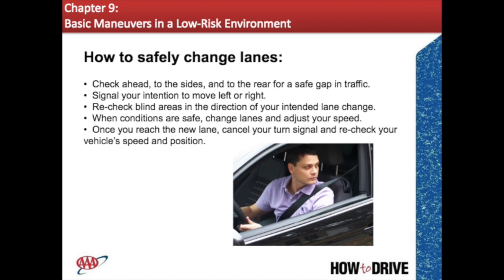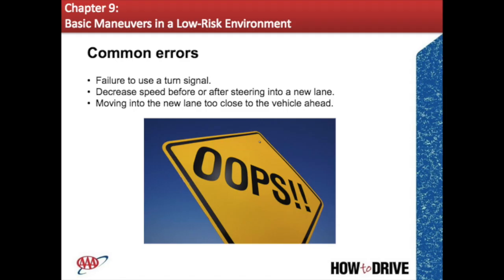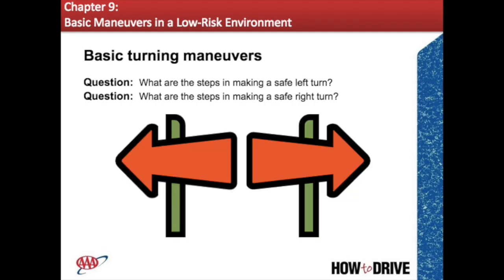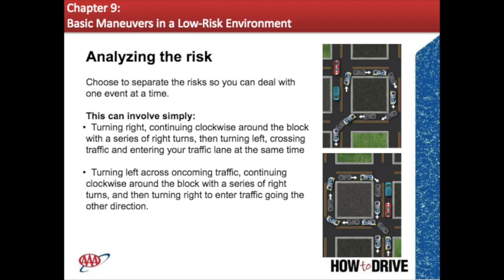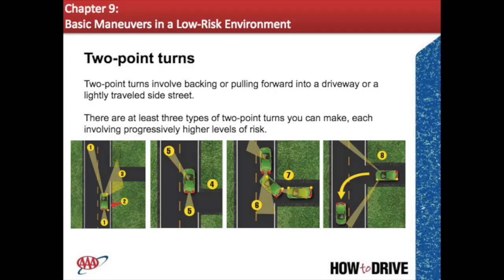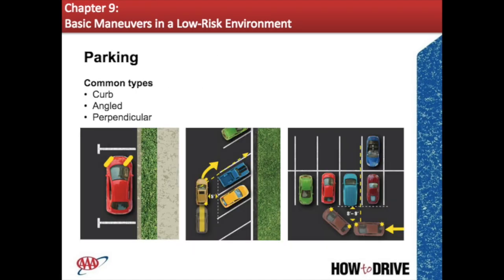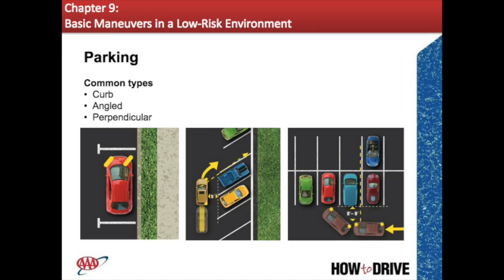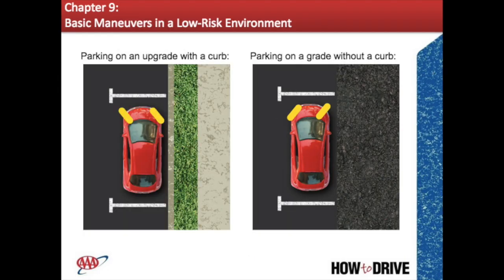RoadRunner Drivers Chapter 9